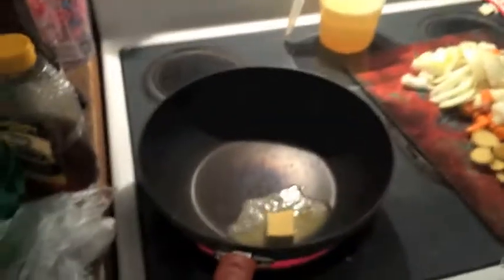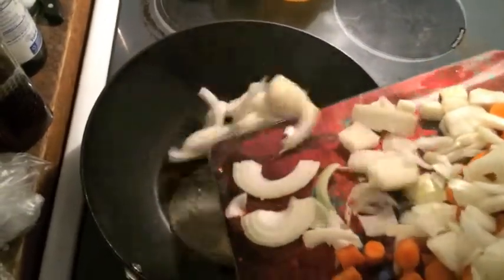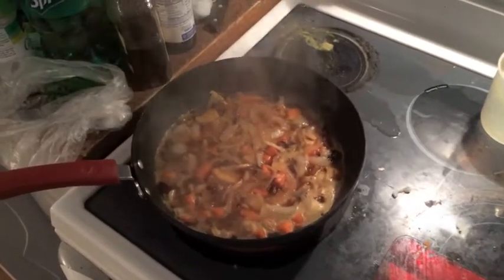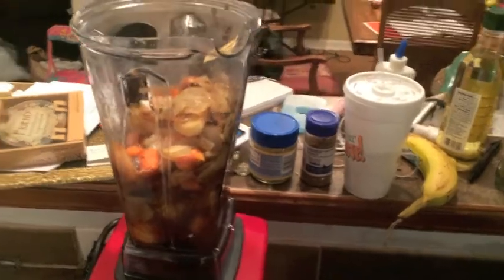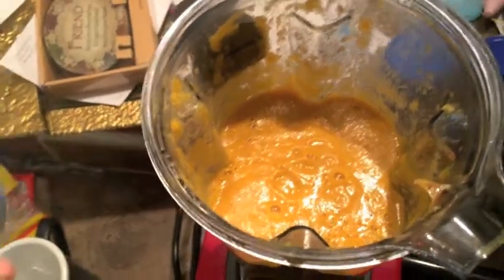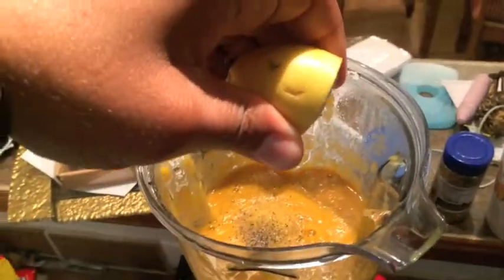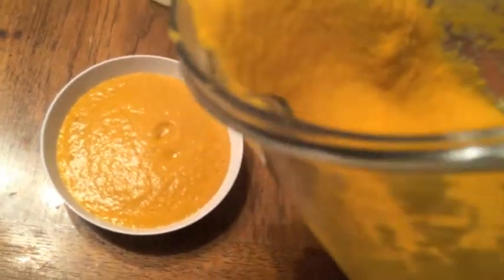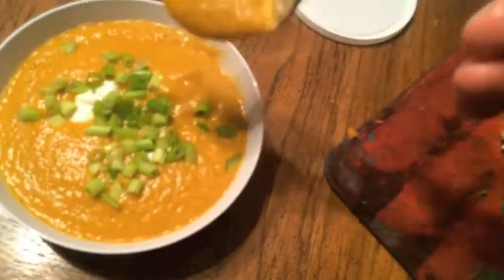Carrot Ginger Soup! Better than Whole Foods! (Vitamix)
Easy Carrot Ginger Soup. Quick and fast. Very tasty! Vitamix used to blend.